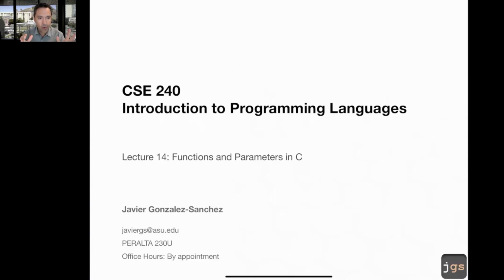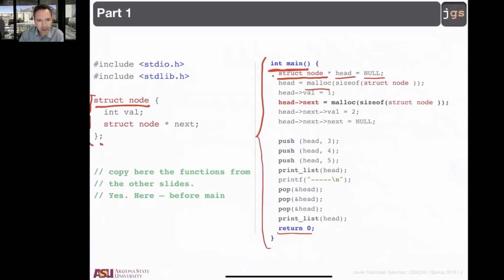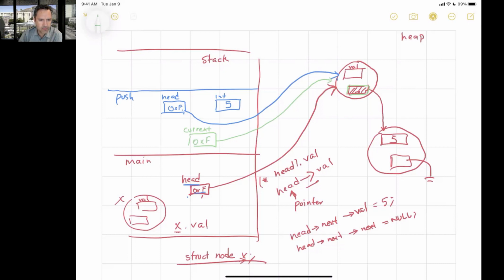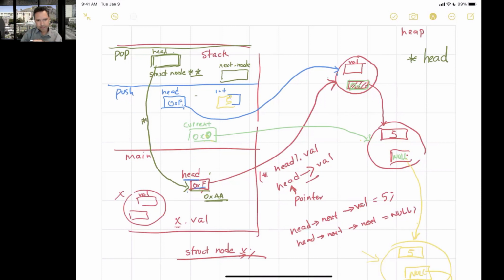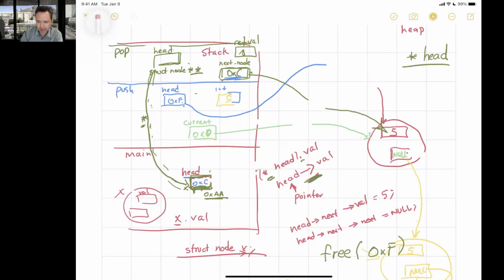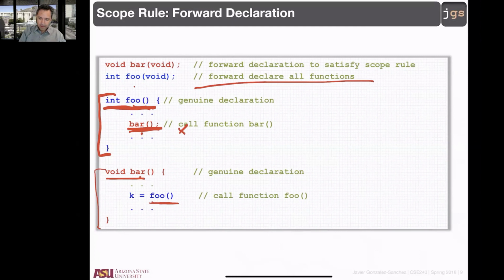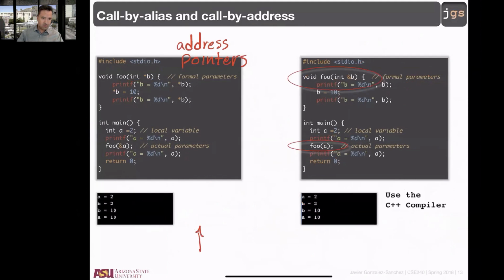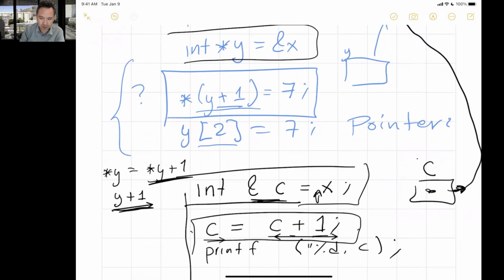CSE240 | Programming Languages | Functions and Parameters in C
Lecture 14. Functions and Parameters in C
(Fall 2020)